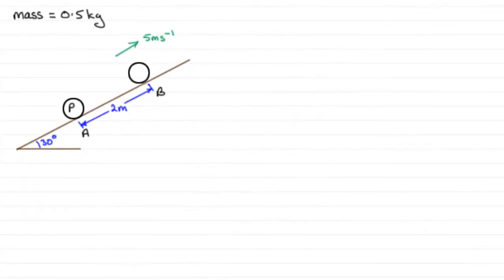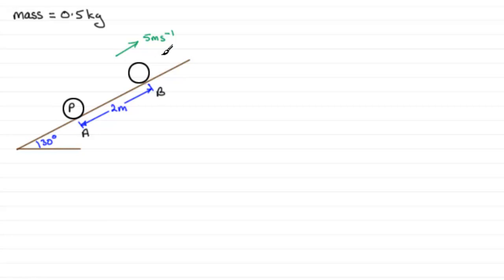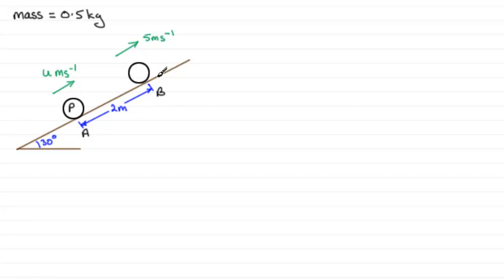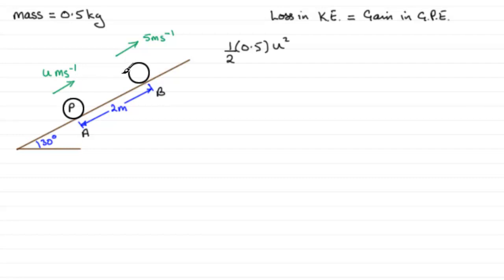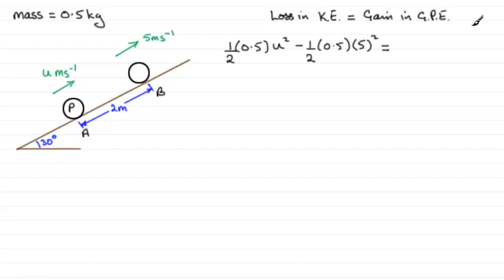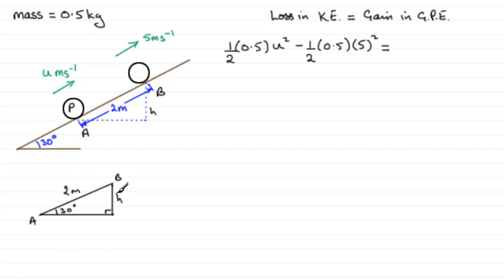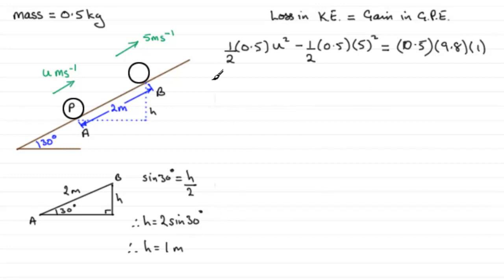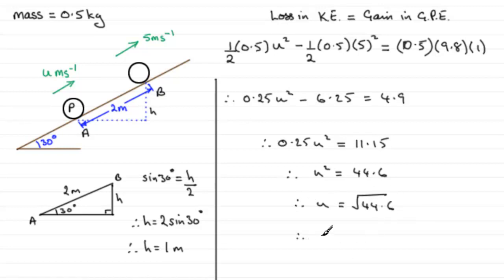Edexcel Mechanics M2 June 2011 Q5a : ExamSolutions